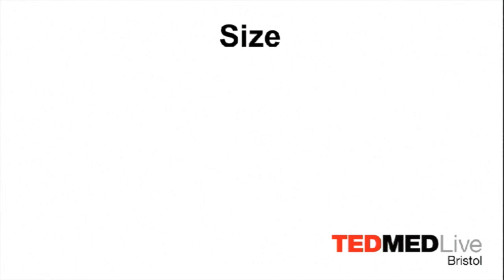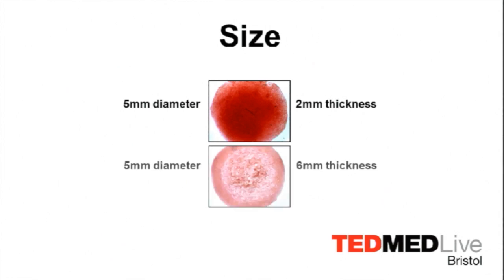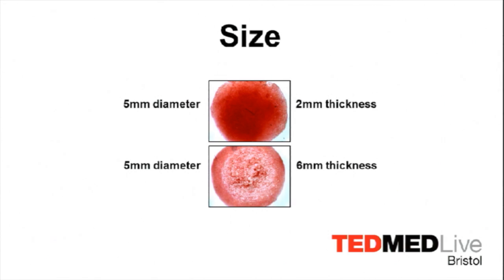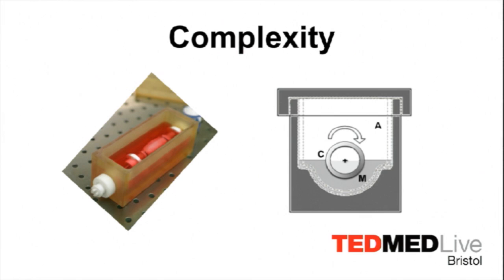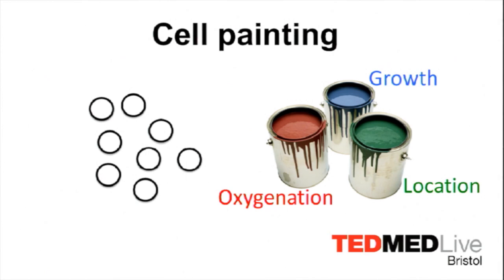Anthony Hollander - thinking big in organ generation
Anthony Hollander talks about why size matters in organ generation, and why we need to be ambitious enough to take on the fabrication of complex organs.  Recorded at TEDMEDLive Bristol April 2013.